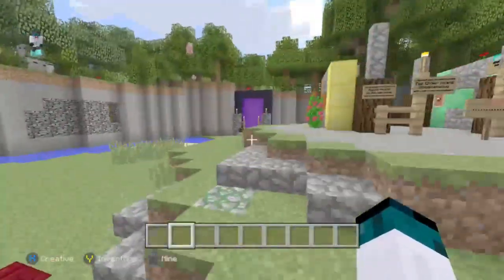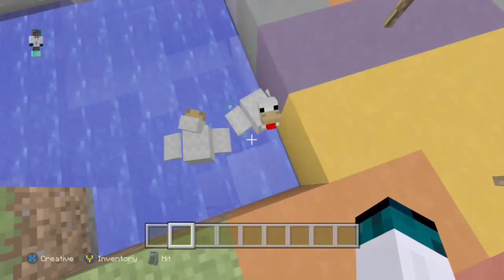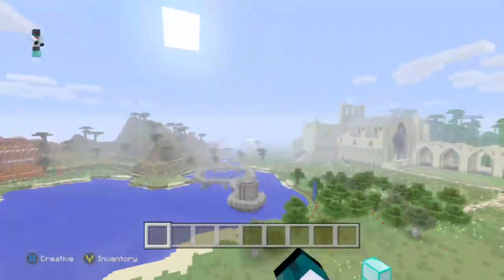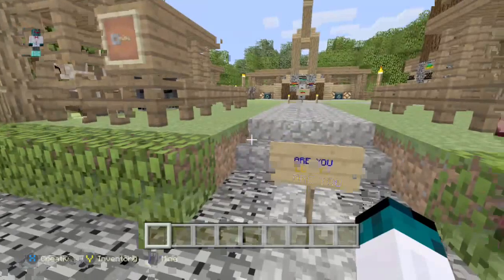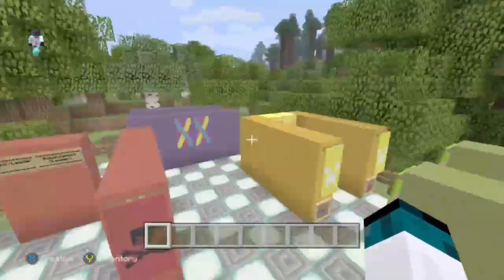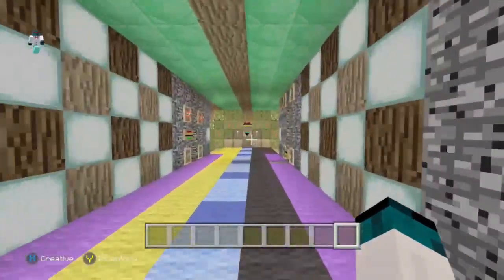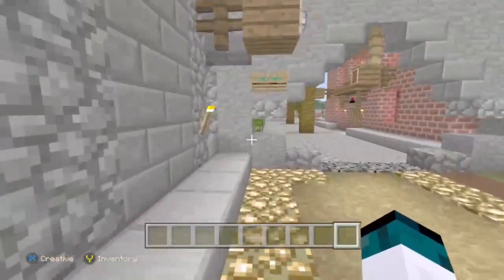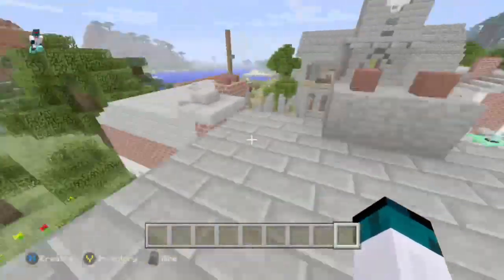Minecraft Faction Xbox One